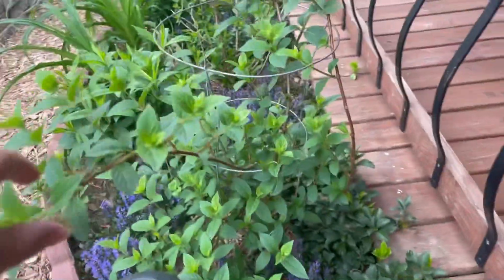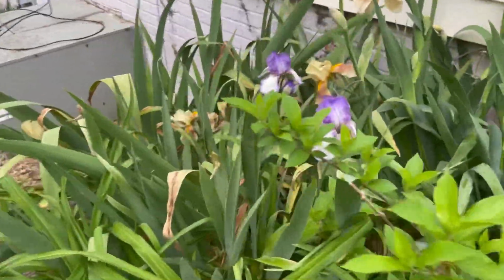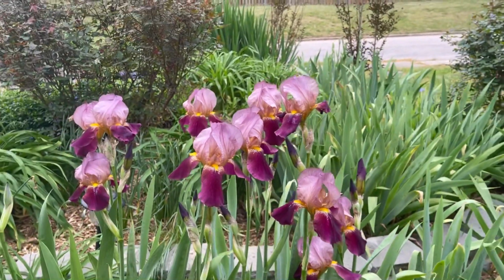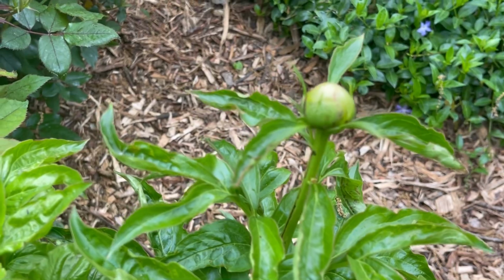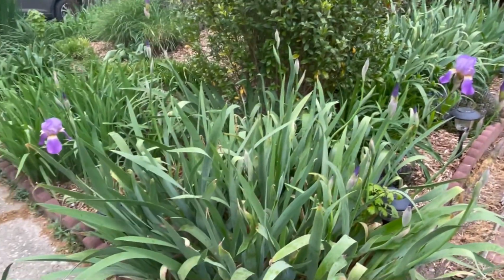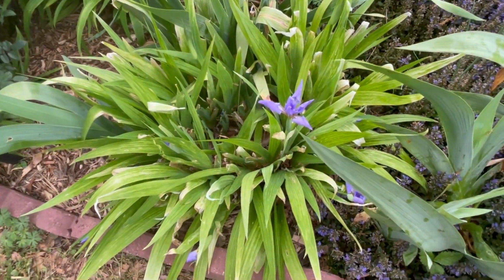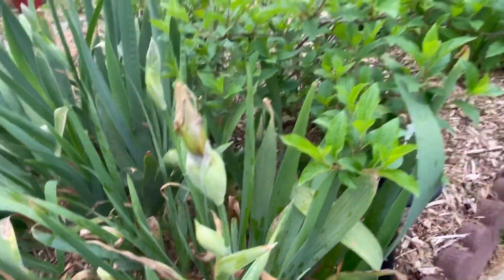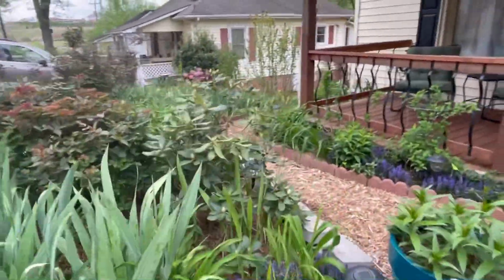Garden Tour - Front Garden - Spring Time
Showing my hard work, I built this garden for about 4 years and finally this year I’ll be enjoying the blooms. This is how my husband loves me! I asked him not to give me fresh flowers instead I want live plants that will come back every year. So here it is!!!